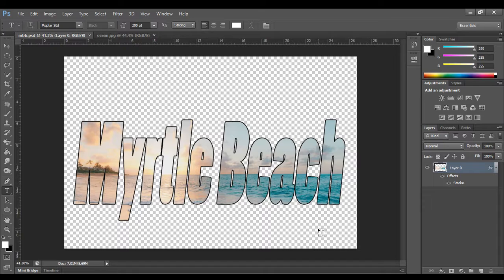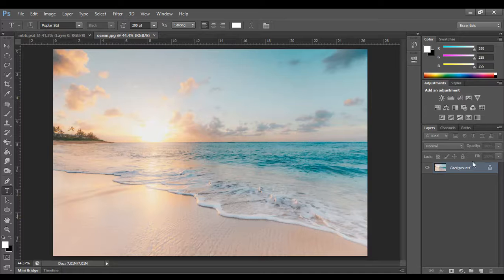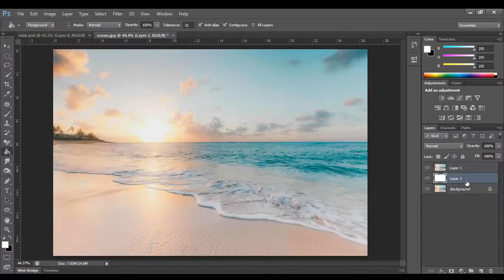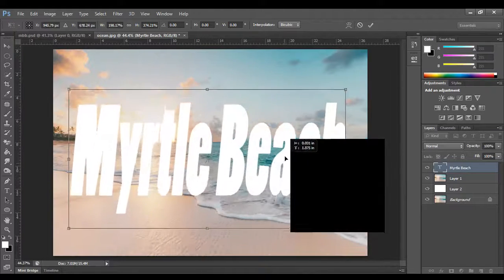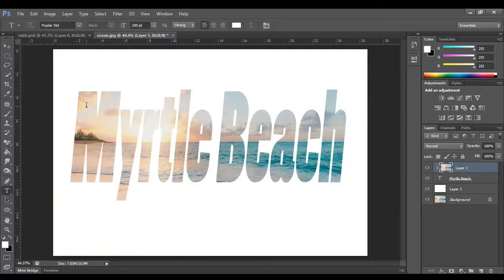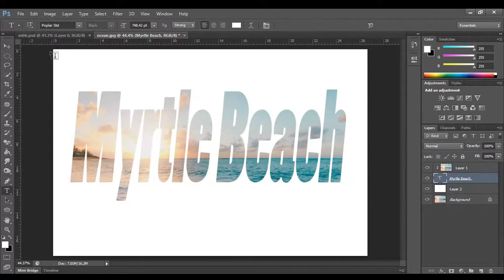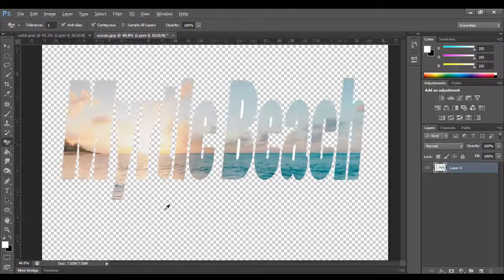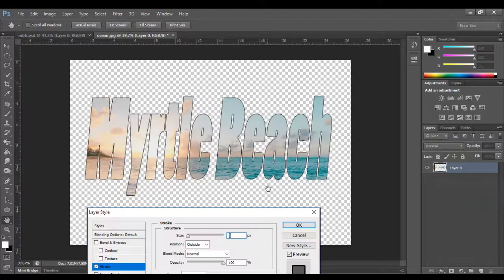Adding images to your text in Photoshop; Step-by-step tutorial.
This is a quick Photoshop tutorial on how to add images to your text!

(Thanks to Sean O. on Unsplash for taking the great pic used in this video!!)